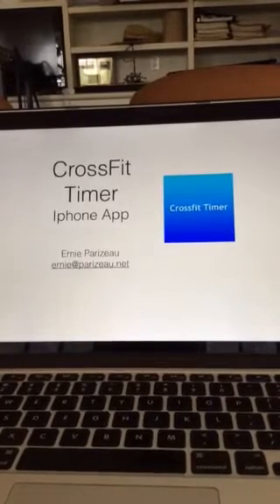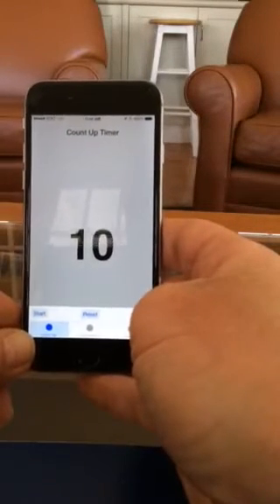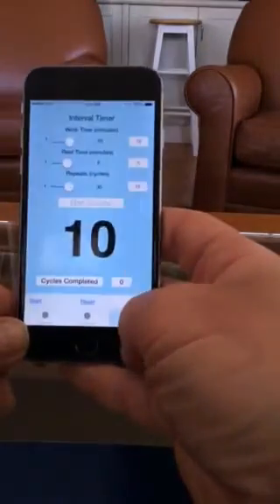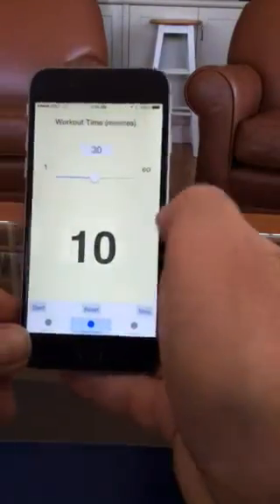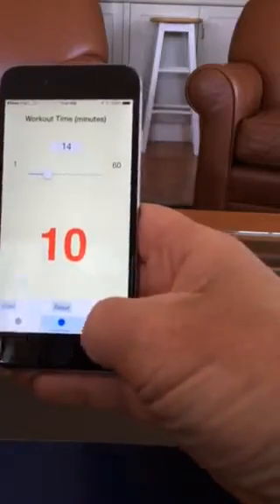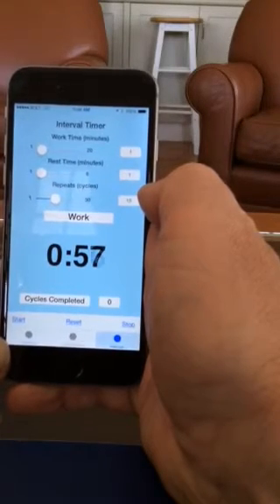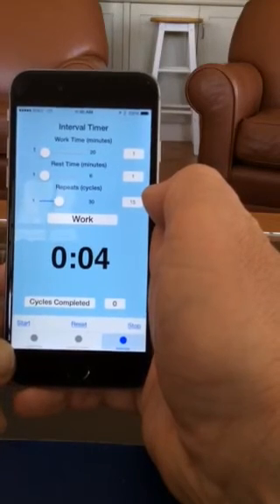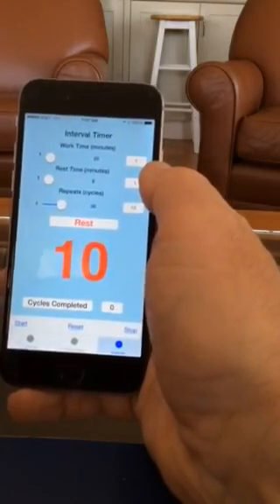Crossfit Timer IPhone App